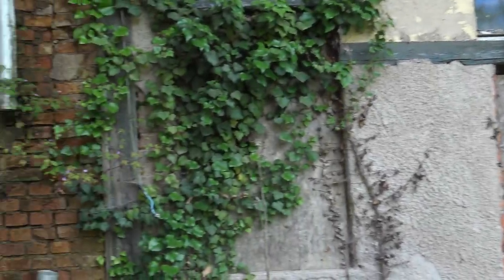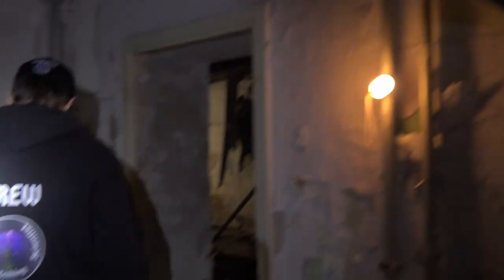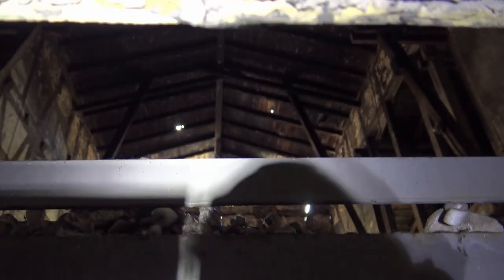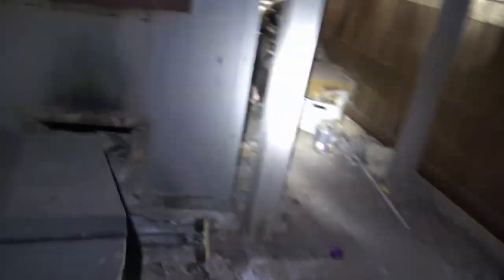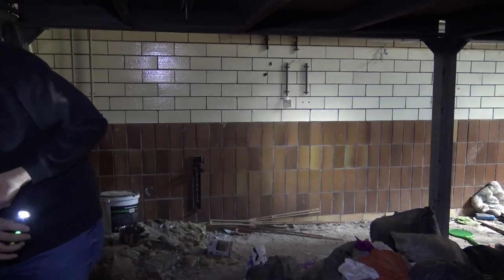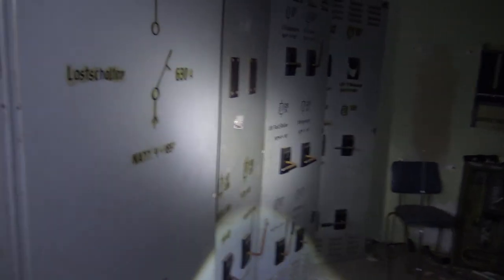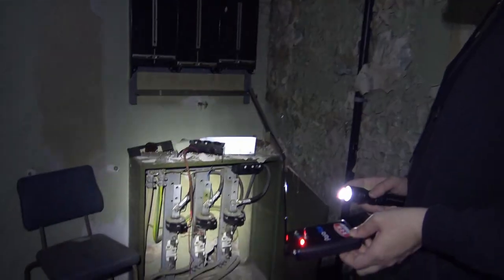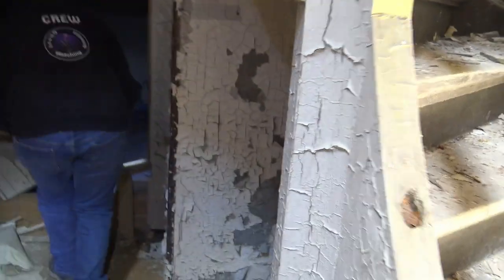6 Tage Sophienheilstätte - Tag 4 - Teil 1 - Begehung - PU Parapsychologische Untersuchungen [043]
Begleitet uns an spannende Orte in unserer Playlist zu den parapsychologischen Untersuchungen. Mittels wissenschaftlicher Methodik versuchen wir herauszufinden ob es an Orten spukt etc., oder ob es natürliche Ursachen für etwaige Vorkommnisse und Berichte gibt.

Da wir im vorigen Jahr so viel Aktivität in der Sophienheilstätte hatten, haben wir nun 6 Tage/Nächte dort verbracht und das komplette Objekt untersucht.

Am Tag 4 waren wir im Nebengebäude. Dieses ist von starken Brandschäden und eingestürzten Bereichen geprägt. Entsprechend sind auch einige Bereiche kaum oder nicht zugänglich gewesen.

Wir forschen im Sinne der Vorschriften des Bundesministeriums für Bildung und Forschung (BMBF) und arbeiten wissenschaftlich im Sinne der Vorschläge zur Sicherung guter wissenschaftlicher Praxis der Deutschen Forschungsgemeinschaft (DFG).

Wir sind für jede Unterstützung dankbar :).

Ihr findet uns auch auf Whatsapp, Facebook, Instagram und Twitter:

​Dieses Video/ diese Präsentation steht unter der Lizenz CC-BY-SA 4.0.
Da jeder Besuch eines Ortes statistisch nur einer Stichprobe gleicht, wäre es unwissenschaftlich bereits aus diesem einen Besuch eine allgemeine Herleitung zu formulieren.
Daher gehen wir auch mehrfach an einen Ort um verschiedene Daten zu verschiedenen Zeitpunkten zu sammeln. Zudem ergeben Recherchen, dass manche Phänome nicht nur orts- sondern auch zeitabhängig auftauchen.

Dabei gehen wir grundsätzlich nach folgendem Schema vor:

1) Erste Untersuchung: Meist am Tag um sich an dem Ort zu orientieren und ihn kennenzulernen. Neben der Begehung werden Kontrollmessungen (EMF, Temperatur. Luftfeuchte, Wetterverhältnisse) und Lokalitätsbestimmungen (Boden, Vegetation, Bauliche Verhältnisse) durchgeführt um zu sehen ob sich diese auf etwaige Vorkommnisse und Berichte auswirken.
Bei Indizien für etwaige Phänomene werden verstärkt Hotspots ermittelt und versucht Kommunikation zu initiieren.

2) Zweite Untersuchung: Meist in der Nacht, da dort die statistische Häufigkeit für das Auftreten vom Phänomenen, besonders in der "Geisterstunde" von 3:00 - 4:00 Uhr, erhöht ist.
Je nach den Ergebnissen von der ersten Untersuchung wird bevorzugt an den Hotspots die experimentelle Forschung verstärkt. Abhängig von dem Phänomen kommen verschiedene Versuchsaufbauten und Geräte zum Einsatz, i.d.R. mit dem Ziel eine Kommunikation zu fördern und explizite Beweise zu dokumentieren bzw. Erklärungen zur Falsifizierung zu ermitteln und falsch-positive Ergebnisse auszuschließen.

3-???) Je nach den Ergebnissen der Untersuchung wird entschieden, ob weitere Untersuchungen sinnvoll sind. Dies ist i.d.R. der Fall, wenn als Resultat gesagt werden kann, dass ein Phänomen vorhanden ist, dessen Art aber noch nicht bestimmt werden konnte.
Auch bieten sich weitere Forschungen an, um das Wesen entsprechender Phänomene mittels Experimente zu erforschen und allgemeingültige Theorien herleiten zu können. Z.B.: tritt das Phänomen regelmäßig auf? Lässt es sich beeinflussen z.B. durch geziele Kommunikation oder Energiezuführung?
Dies ist das höchste angestrebte Ziel und der eigentliche Kern jeder Wissenschaft: Wissen zu schaffen - die Grundlage von Dingen zu verstehen und die zugrundeliegenden Gesetzmäßigkeiten zu erkennen und mittels Experimente zu dokumentieren und zu beweisen.

Der "Geist" aus dem Intro ist eine Kreation von Atmos FX - danke für die Genehmigung :).
Atmos FX macht coole 3D-Projektionen mit Fokus auf Spuk. Wenn ihr mehr davon sehen wollt, solltet ihr unbedingt deren Kanal besuchen: